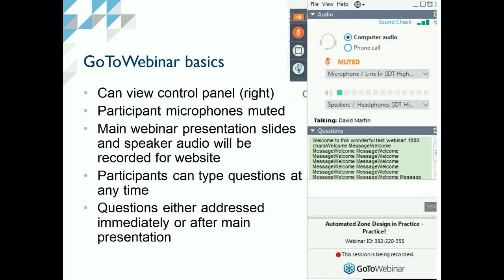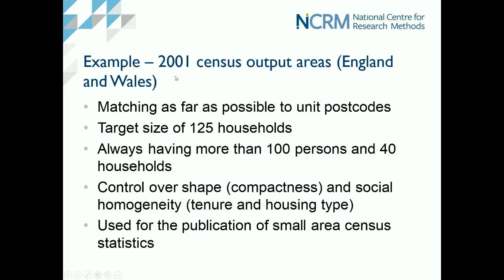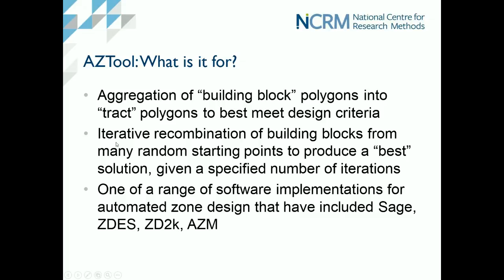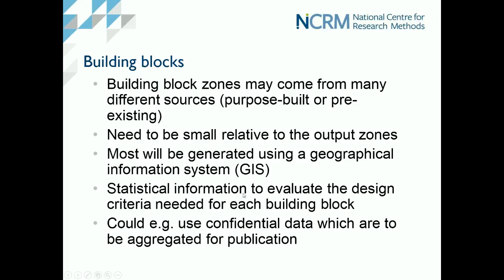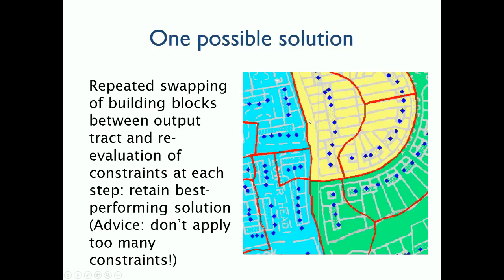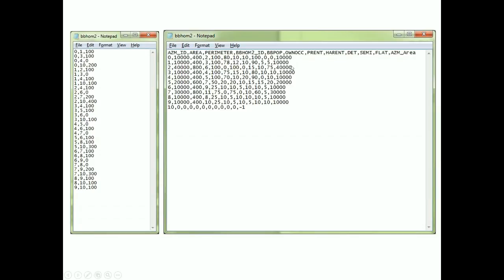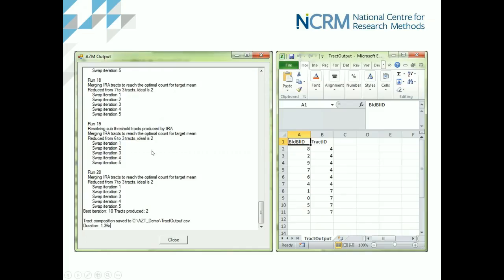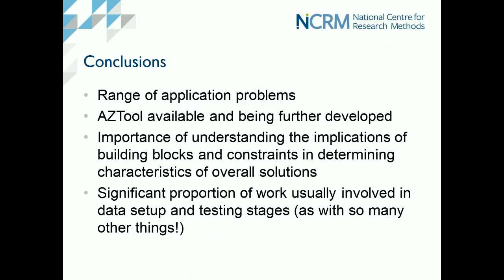Automated zone design in practice_David Martin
This is a recording of the first NCRM webinar. The webinar was held on 6th June 2017. Professor Dave Martin talks about Automated zone design in practice. At the end of the webinar Prof Martin answers questions from the webinar attendees. The attendees were asked to watch NCRM online resoure on Principles of automated zone design before attending the webinar